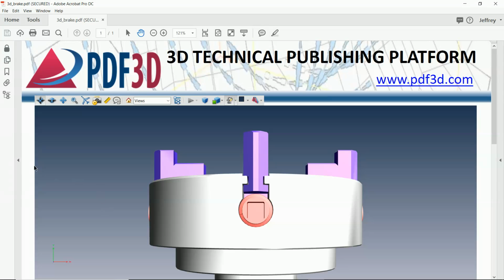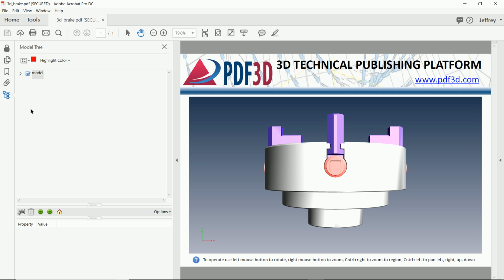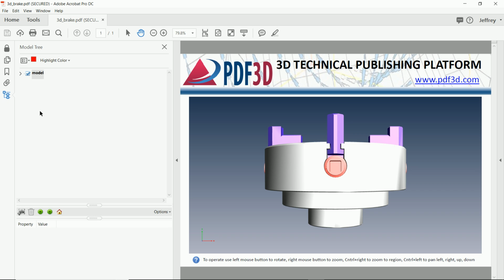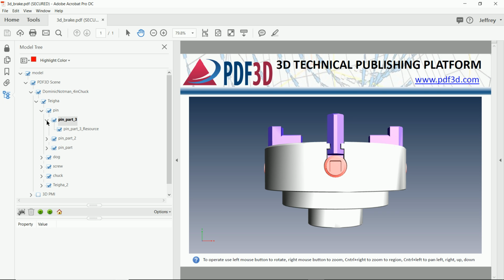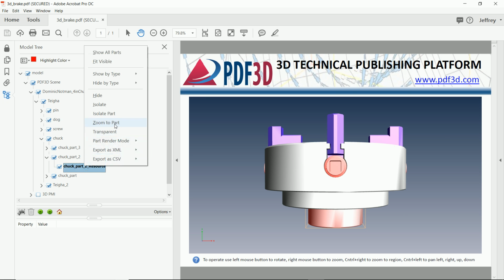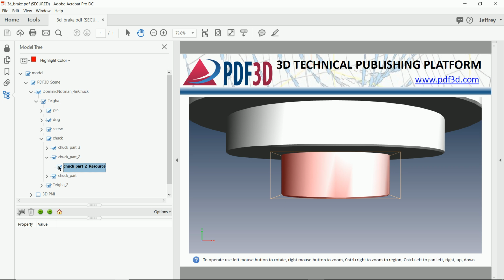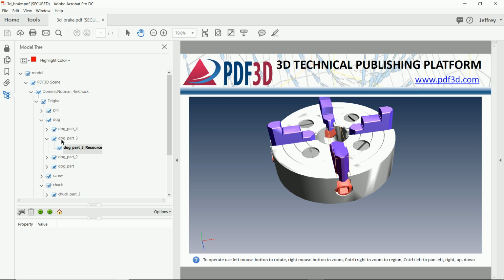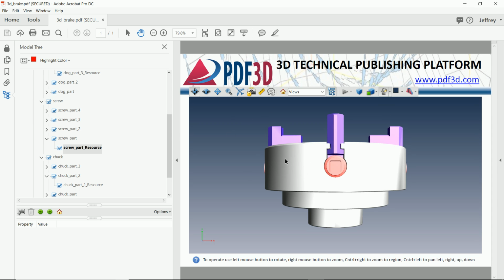modeltreevideo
Adobe 3D Model Tree Video completed as part of my EDTC 5555 Course work.